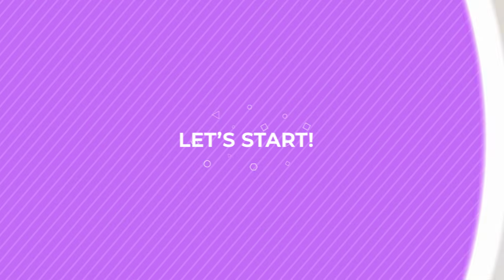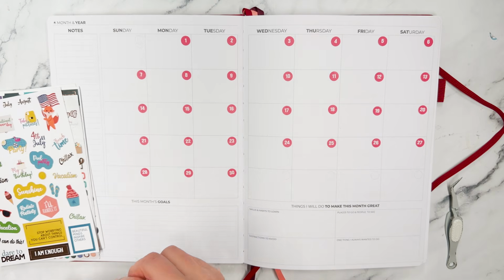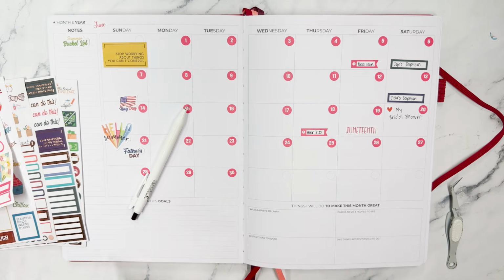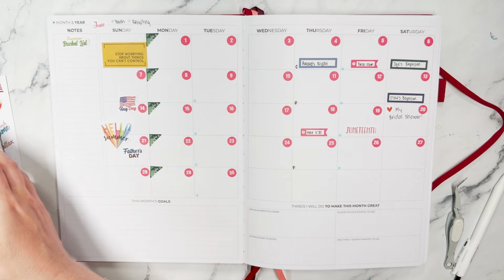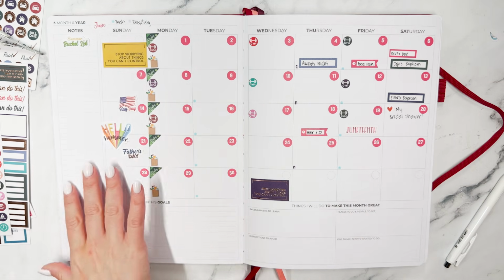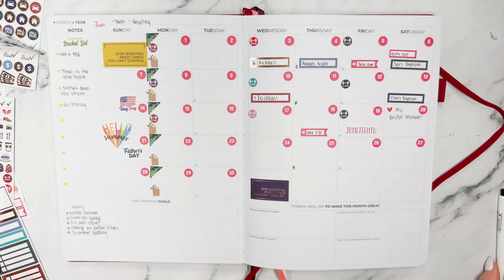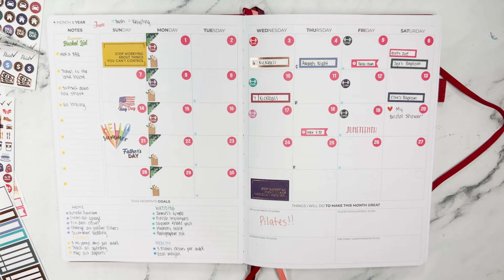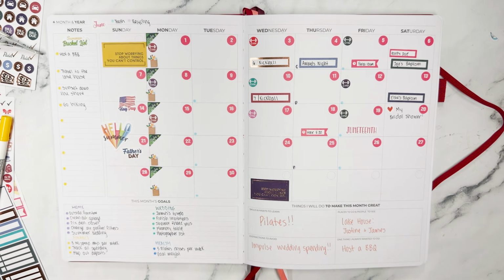Plan with Me for June ft. Clever Fox Weekly Planner PRO Premium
Summer is almost here, wedding season is getting real, and June is already filling up fast!

In this video, Ilysse is planning ahead for an exciting month full of celebrations, big moments, and everything leading up to the wedding using the Clever Fox Premium PRO Planner. From organizing priorities and crafting a June bucket list to mapping out goals and important events, this planner helps keep everything beautifully on track during one of life's busiest and most exciting seasons.

PRO SIZE & PREMIUM EDITION - Clever Fox Planner PRO Premium combines a spacious A4 format; advanced planning tools; undated weekly, monthly, and budgeting sections; and premium edition extras for the ultimate planning experience.

UNDATED & UNIQUE LAYOUTS - An important feature of this planner is that it is undated; so, unlike most dated planners, you can start using it at any time of the year without wasting a page - it’s totally up to you to fill in the months and dates.

WEEKLY, MONTHLY & FINANCIAL PLANNING - This life planner combines spacious weekly planning pages, monthly calendars, goal-setting tools, and monthly budgeting sections to plan not only your day-to-day life, but also your finances.

GIFT BOX, STICKERS & USER GUIDE - This time management planner comes with a gift box, stickers, user guide, eco-leather hardcover, thick 120gsm paper, lay-flat binding, elastic band, pen loop, 3 bookmarks, and pocket for loose notes.